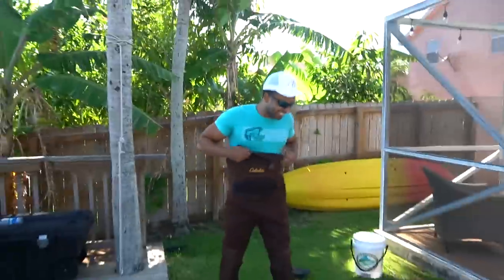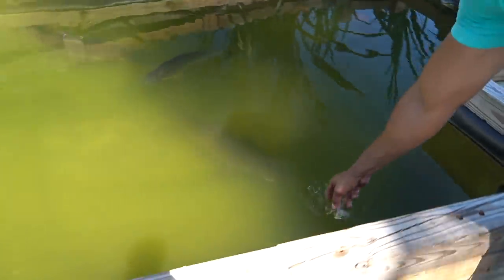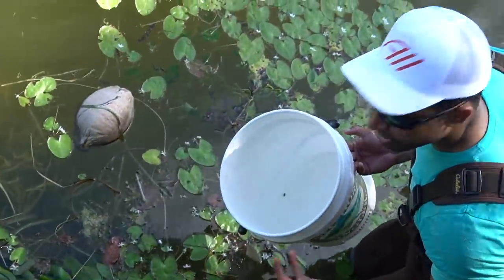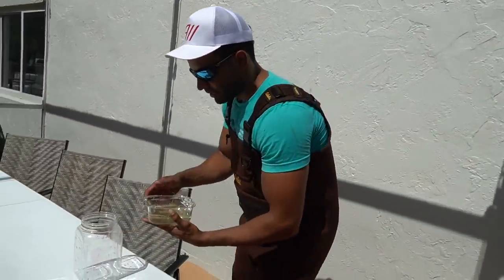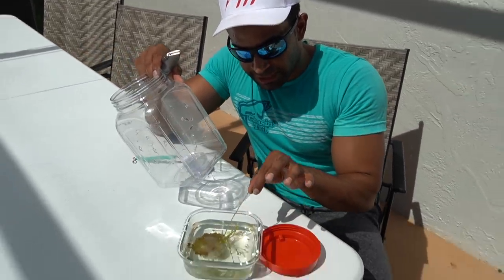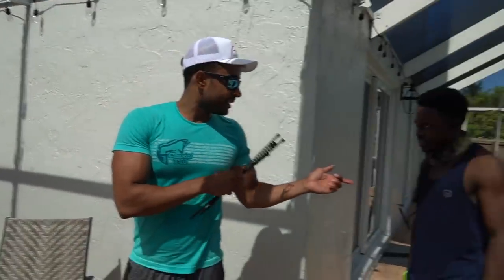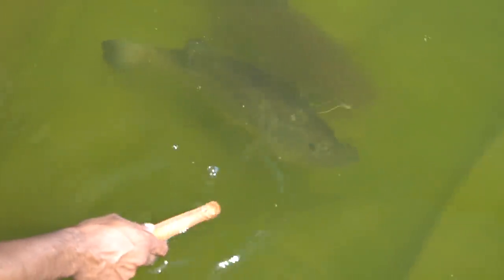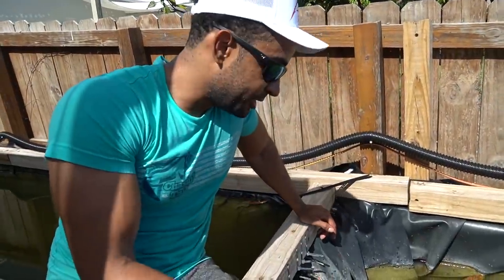EGGS GROWING in the POND! **Time to Hatch**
Mystery eggs growing in the pond how to hatch them.